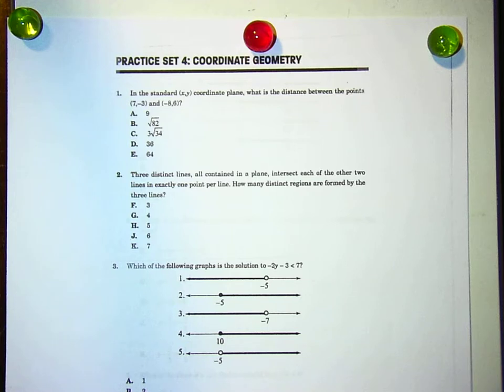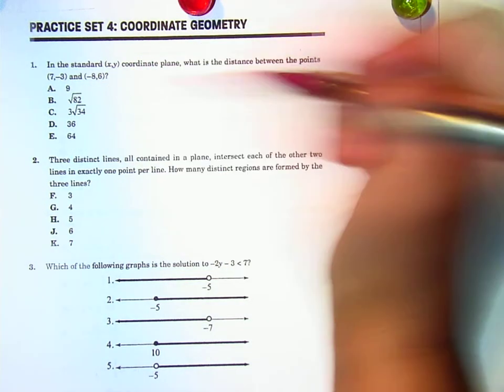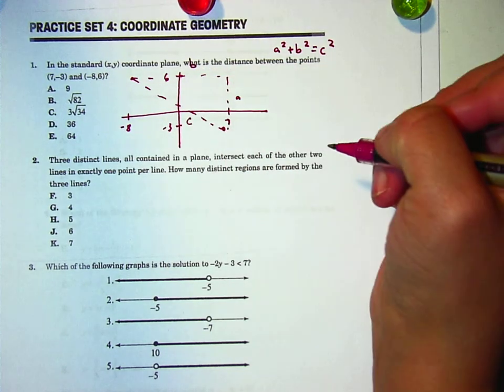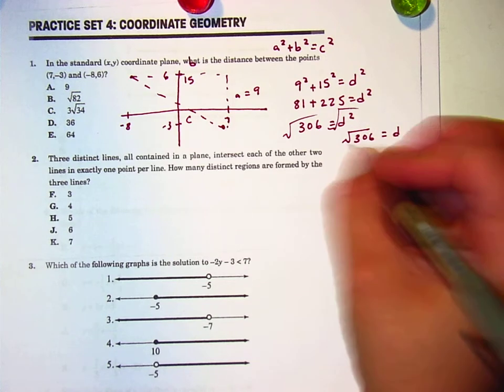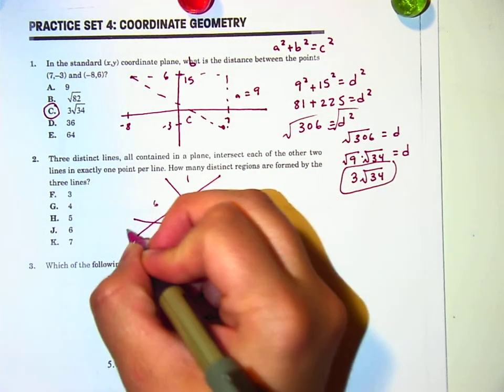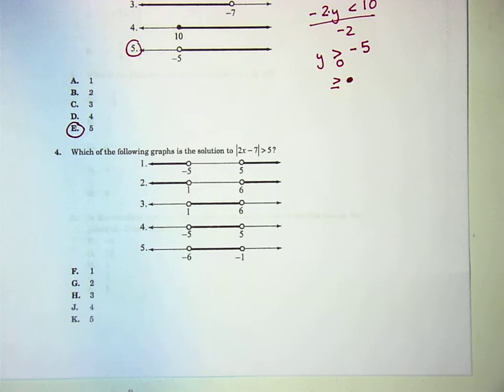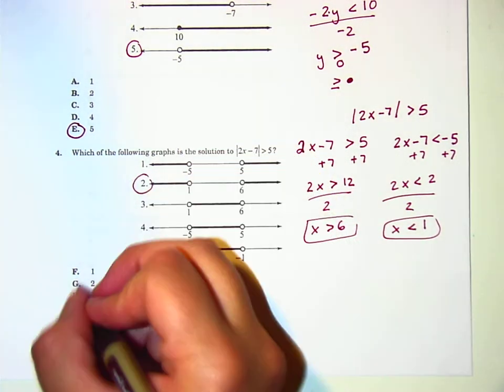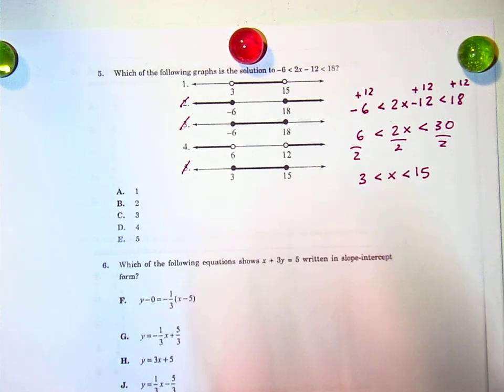ACT Practice Test 4 (Part 1)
Answers and Explanations for the Geometry 1 ACT Practice Test.